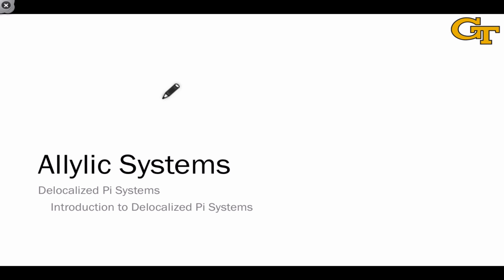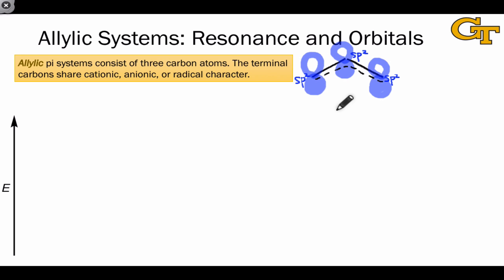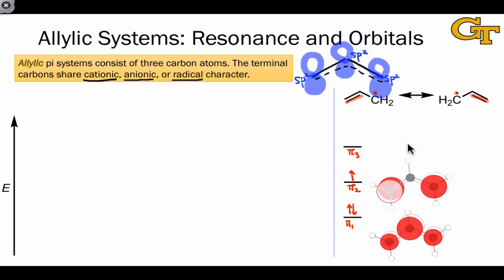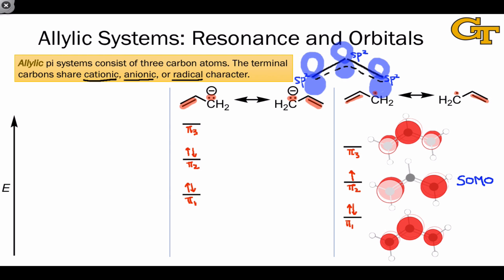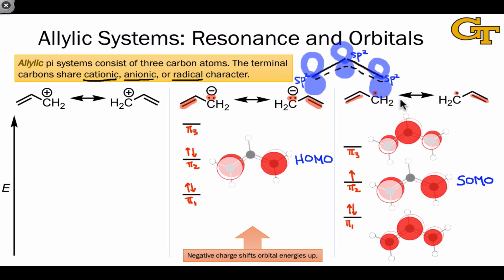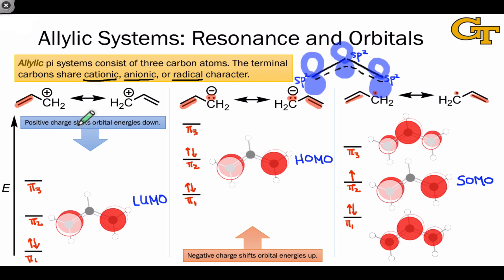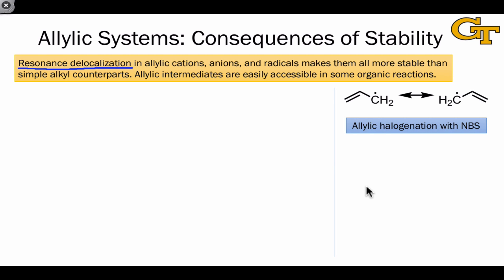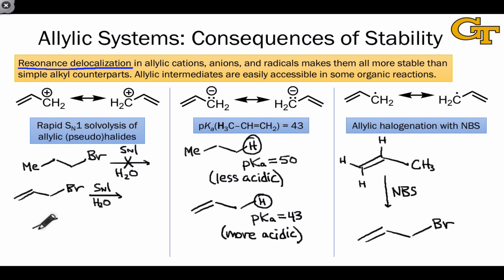30.06 Allylic Systems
Resonance structures and pi molecular orbitals for allyl radical, anion, and cation. The link between resonance and molecular orbital theory. Appearances of allylic intermediates in organic reactions.

00:00 Introduction
01:07 Allyl Radical
04:02 Allyl Anion
05:41 Allyl Cation
08:09 Stability of Allylic Intermediates